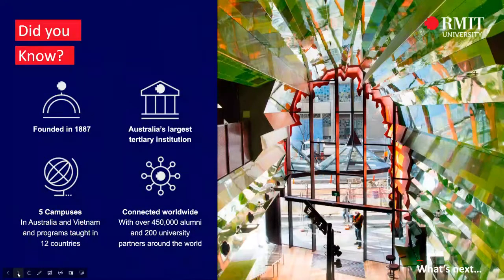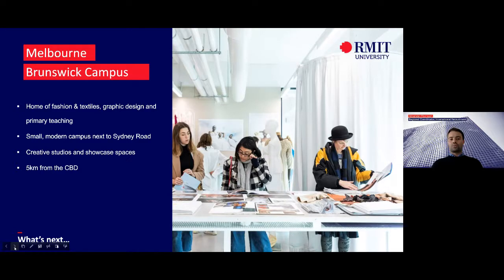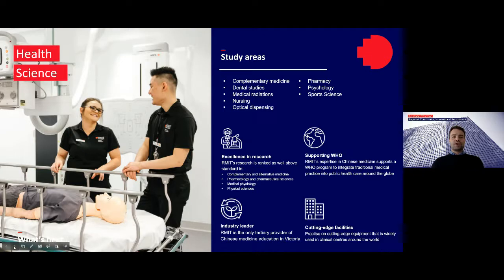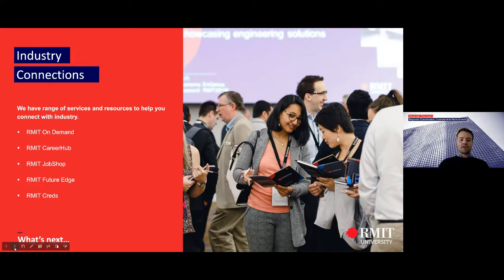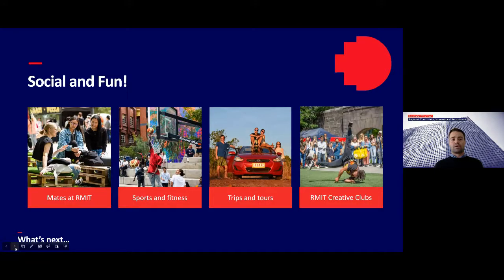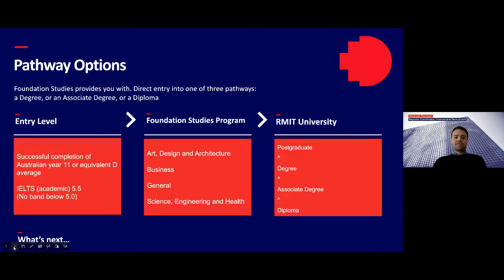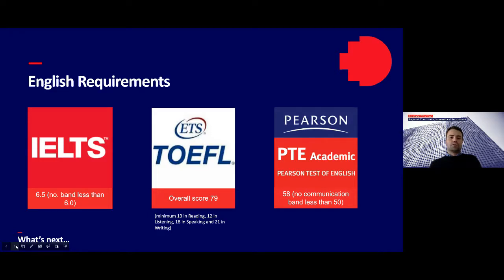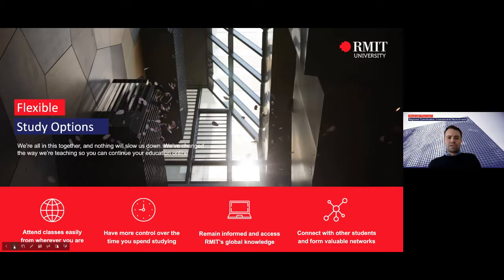Information for International Students | RMIT University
Find out all you need to know about studying at RMIT as an International Student including our course options, support services and industry connections.